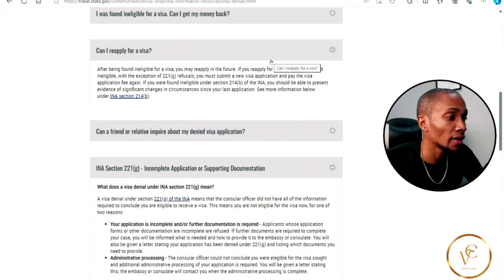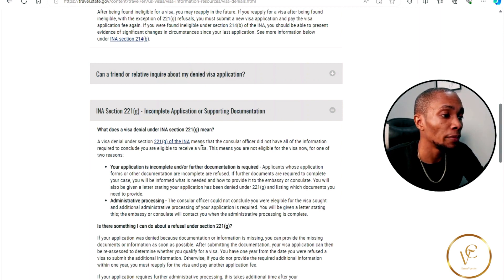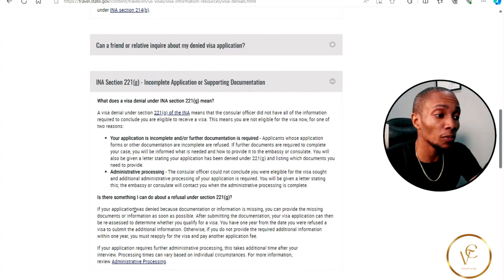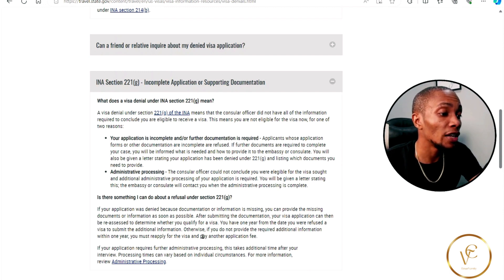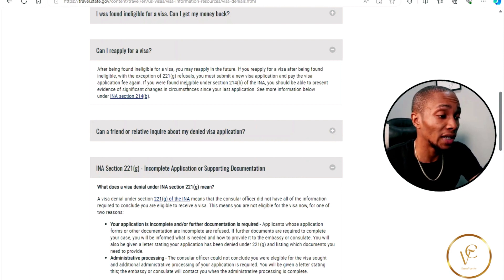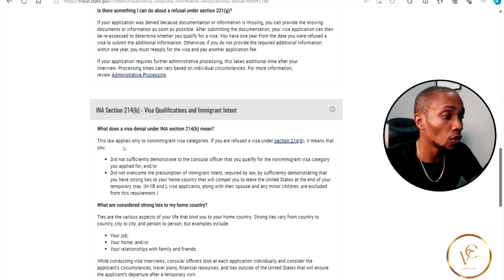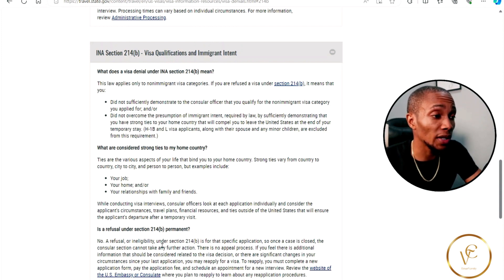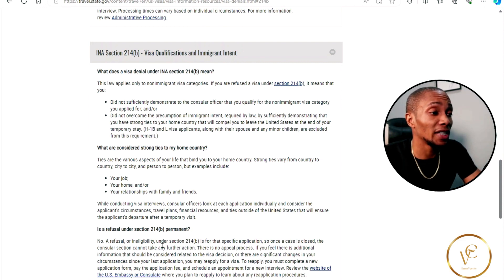How long after a visa denial can I apply?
U.S. law generally requires visa applicants to be interviewed by a consular officer at a U.S. Embassy or Consulate. After relevant information is reviewed, the application is approved or denied, based on standards established in U.S. law.

Use this form to share your video ideas, topic requests, and preferences. Your feedback helps shape the content you want to see. Fill out the form and be a part of our video creation process!"